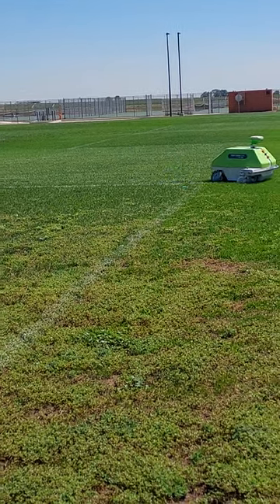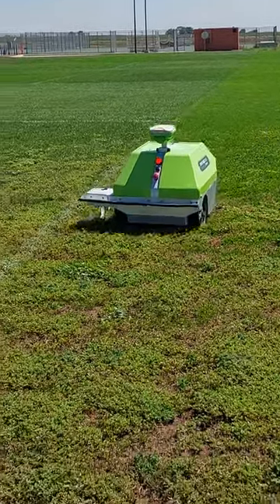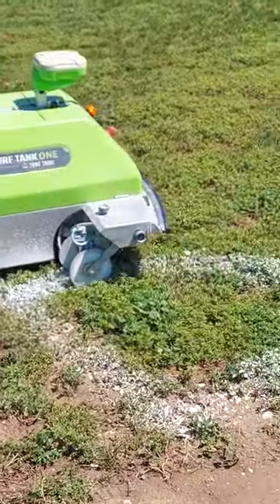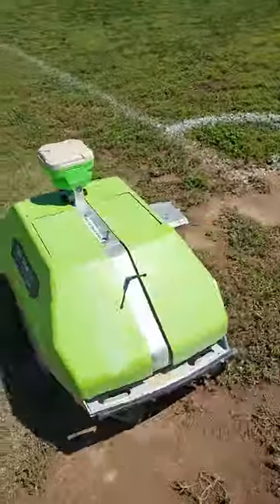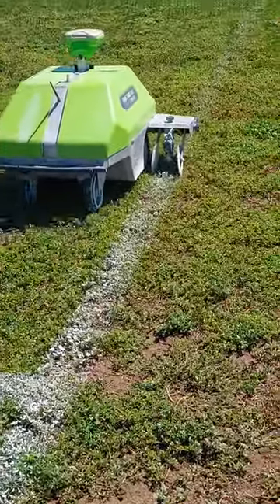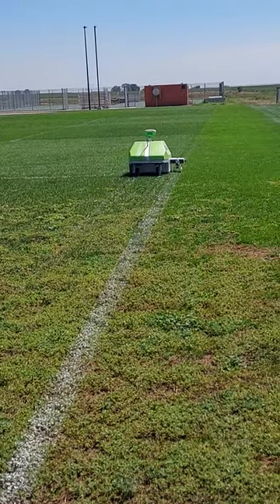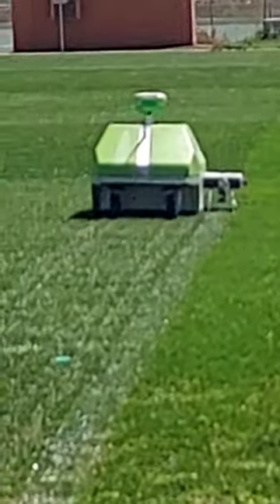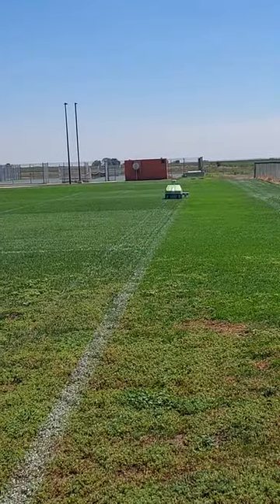robot mini me painting the fields